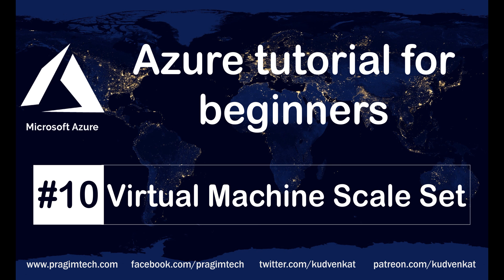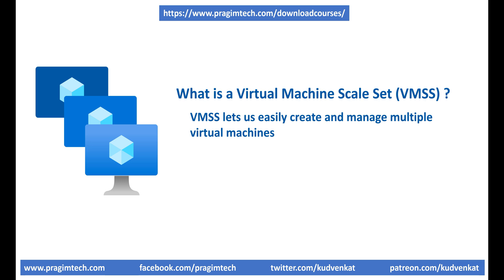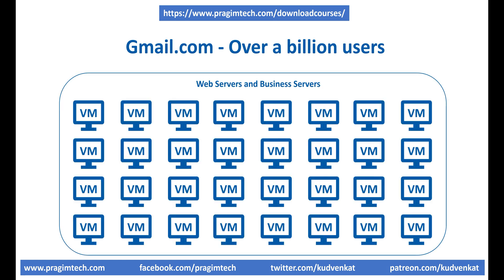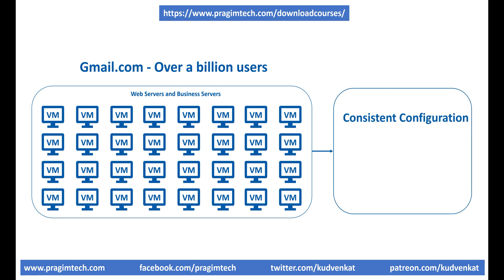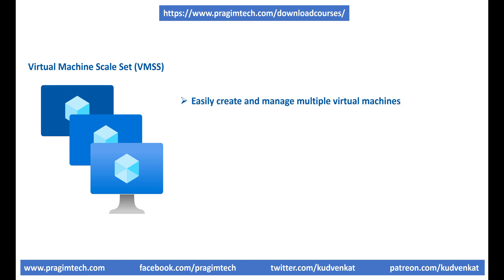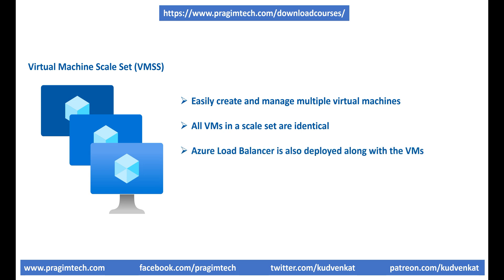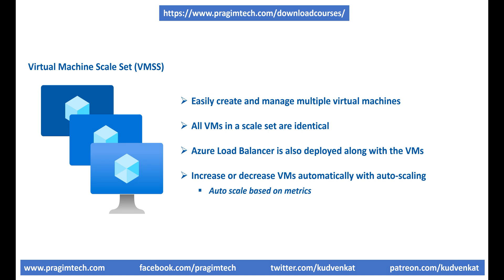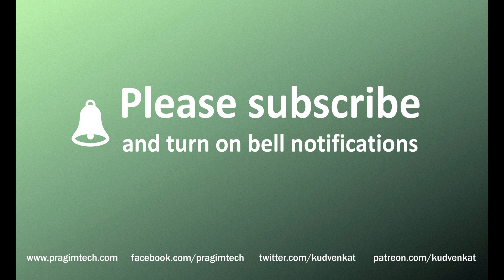Virtual machine scale sets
Azure virtual machine scale sets | Virtual machine scale sets in azure | Virtual machine scale sets | Azure VMSS